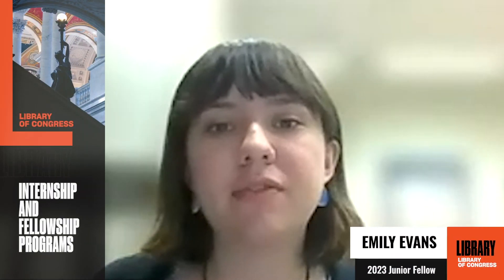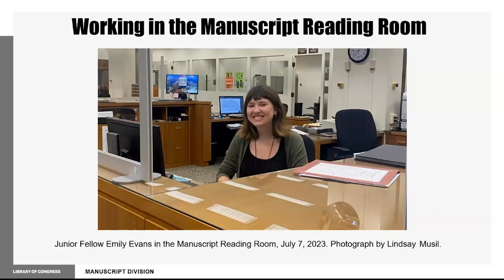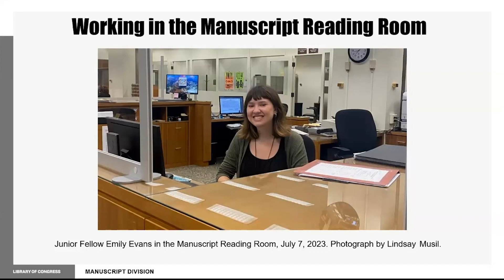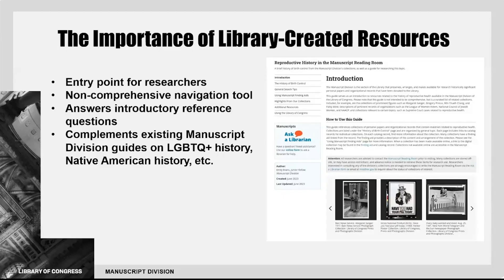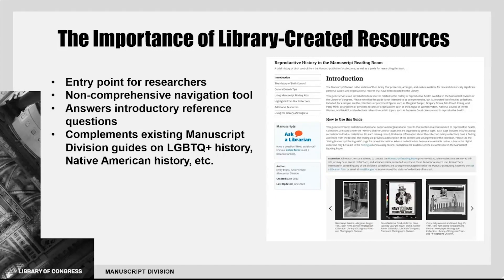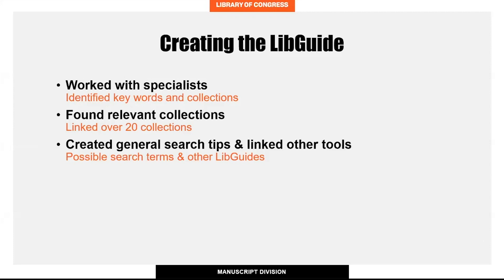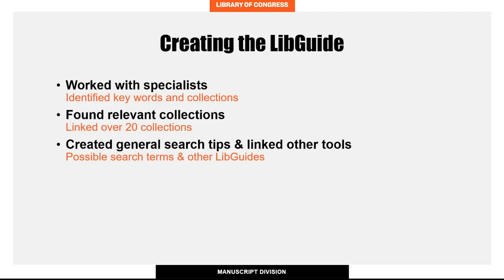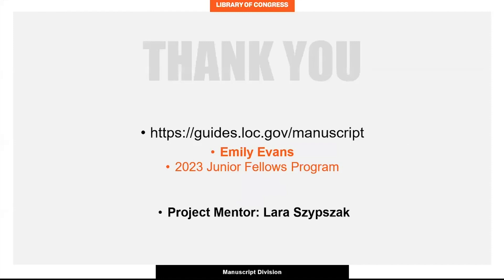Emily Evans: 2023 Junior Fellows Program Display Day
As a Junior Fellow, Emily Evans spent her summer fellowship working onsite in the Manuscript Division. She provided reference services for patrons of the Manuscript Reading Room, and pulled Manuscript Division materials for researchers. She also answered reference questions online through Ask a Librarian. For Display Day, Emily created a LibGuide of Manuscript Division resources related to the history of reproductive health. The Manuscript Division holds over 73 million items in more than twelve-thousand collections related to American history; this includes the papers of Margaret Sanger, Gregory Pincus, and Min Chueh Chang, all who are major figures in the history of reproductive rights and the creation of the birth control pill. Emily highlighted less well-known figures and collections in order to create a more robust guide for navigating collections related to the history of reproductive health in the Manuscript Division. The LibGuide is a tool to navigate the history of birth control through legal, activist, and medical lenses. It includes general search tips and additional resources held at the Library of Congress. The guide is not intended to be comprehensive, but rather a starting point for researchers interested in the history of reproductive health. Once published, it will be available on the Manuscript Division website alongside other LibGuides.